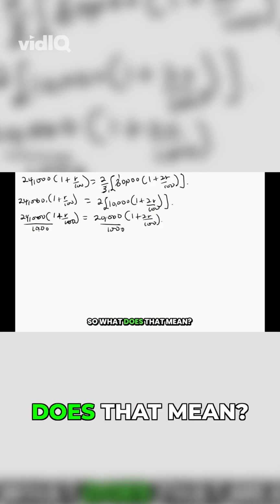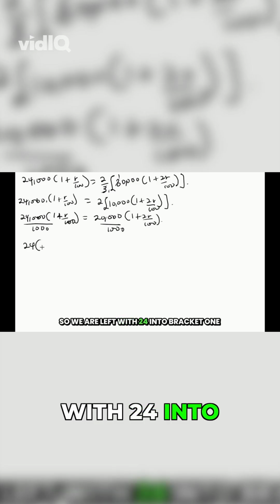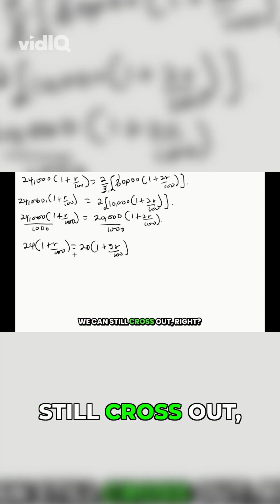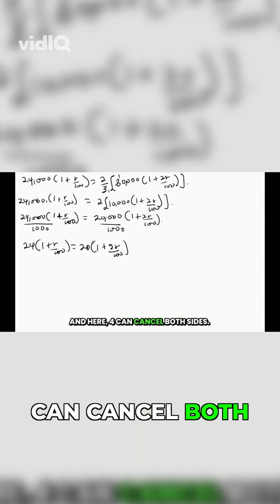maths tutorial, JAMB, GSCE, GRE, wassce 2026| Step by step solving technique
Learn how to apportion costs, understand inflation's impact on ratios, and solve percentage-based problems efficiently. This is crucial for WASSCE students aiming for top scores!